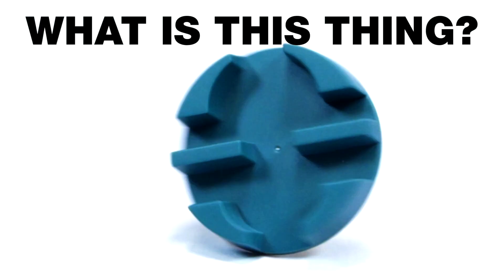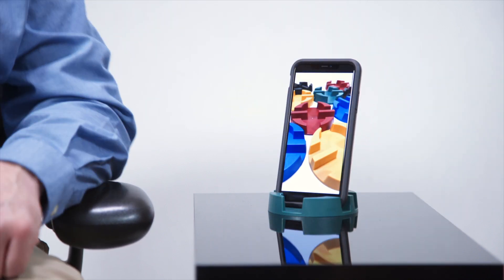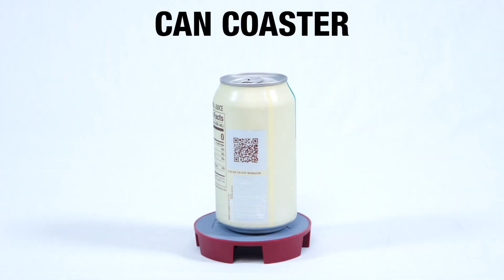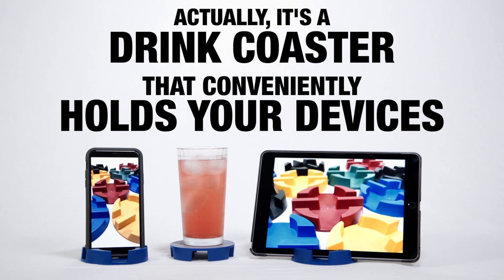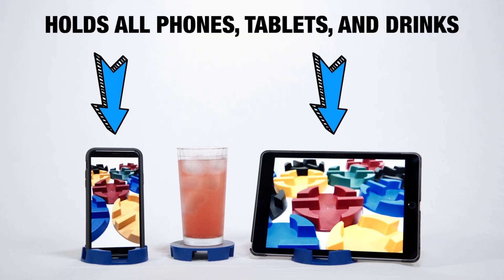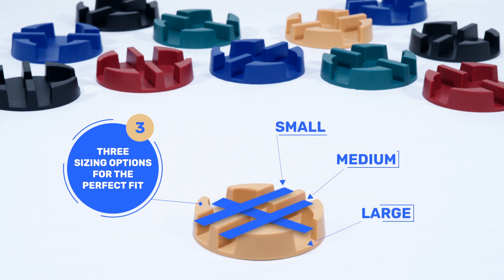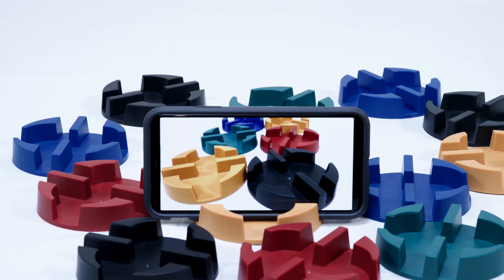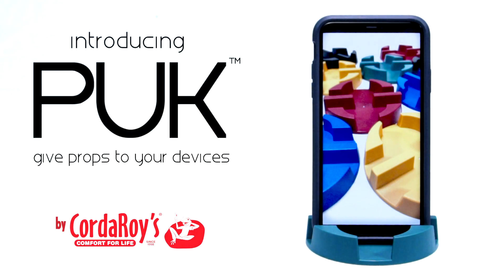PUK - What is it? - Give Props to Your Devices!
Introducing PUK - The world's only drink coaster/device holder all in one! You'll wonder how you ever lived without it.
Holds virtually any phone or tablet with any case
Each PUK has 3 sizing slots for the perfect fit
Charge your phone while using
Works in landscape or portrait modes
Rubber non-slip bottom
Durable/Washable
Great for facetime, conference calls and countless other uses!